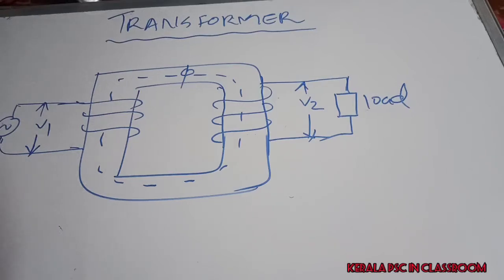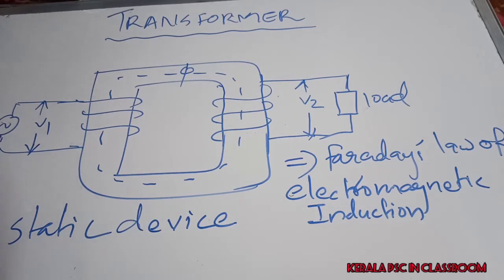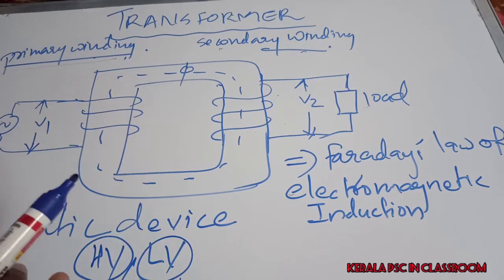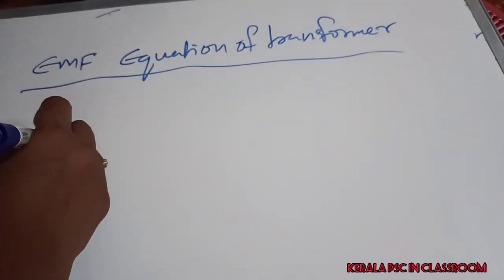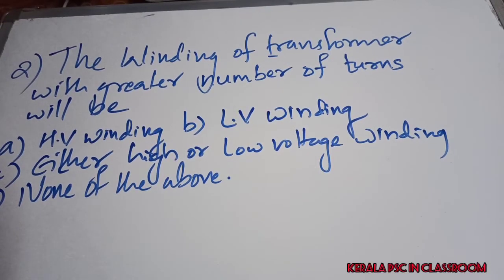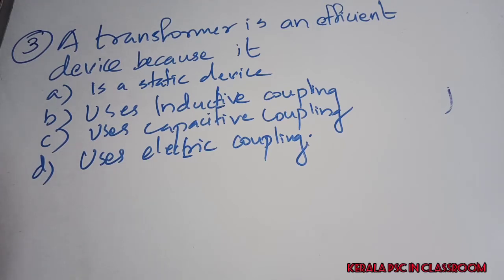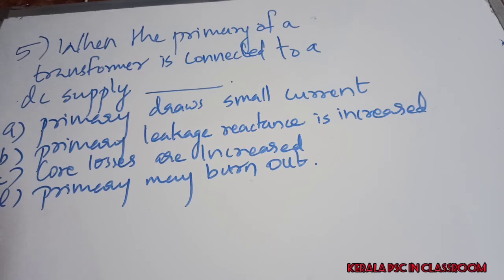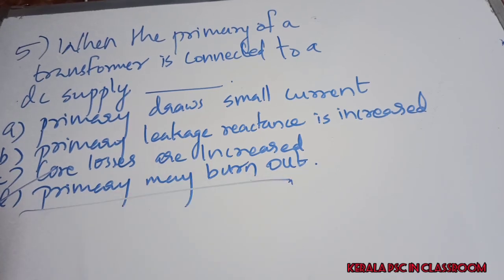Transformer Part 1 || Kerala PSC || Electrical Inspector || KSEB -AE / Subengineer || MCQ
Hi all,
We started classes for  electrical based PSC Exams.